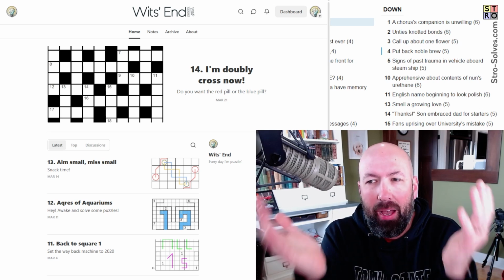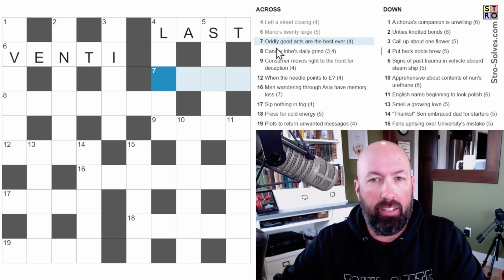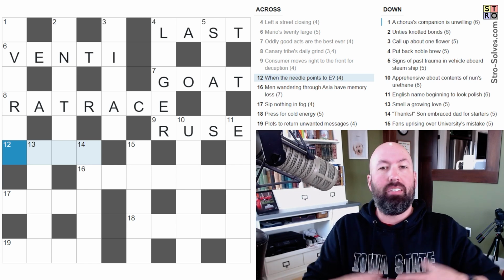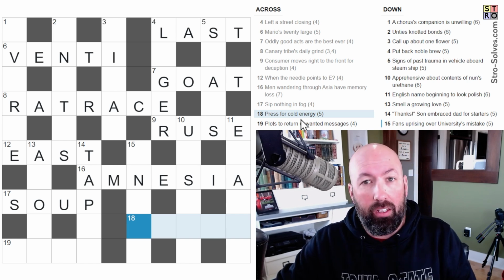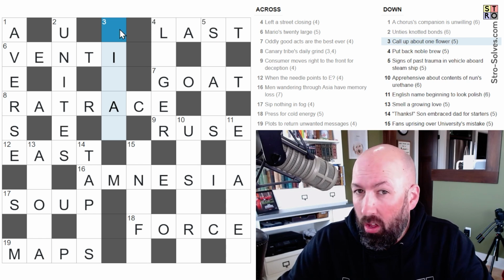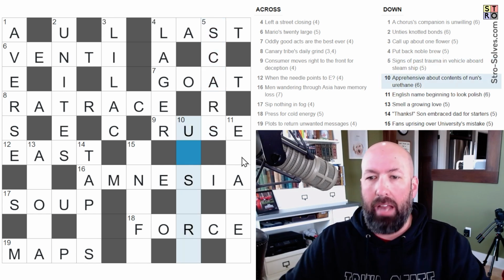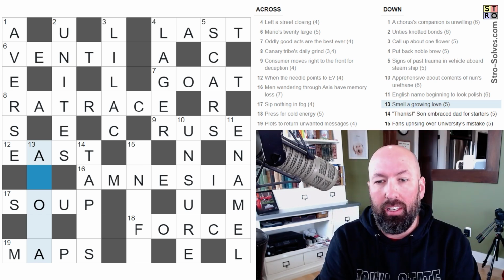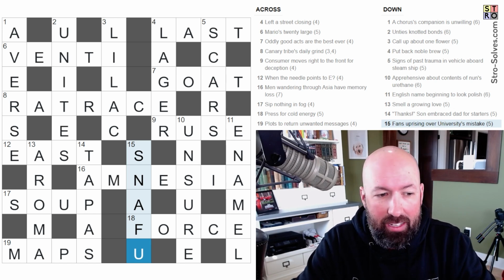What in the world do these clues mean!?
Explaining how to solve a cryptic crossword made by me.